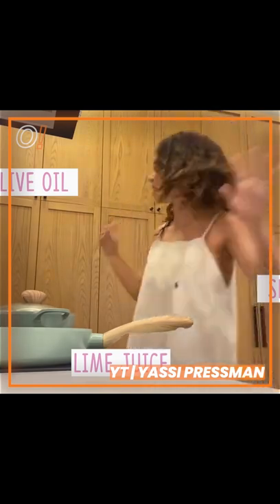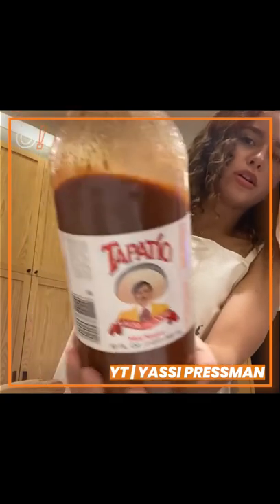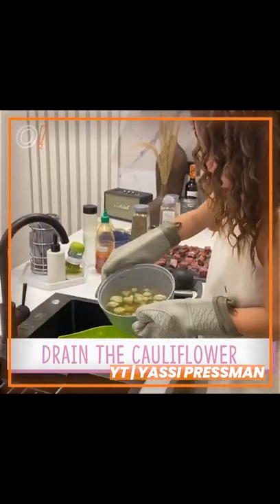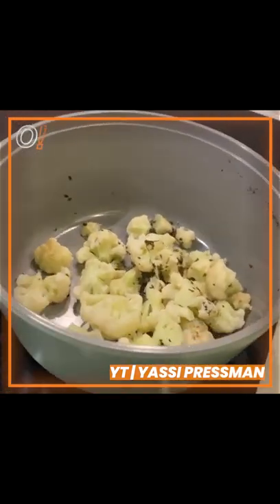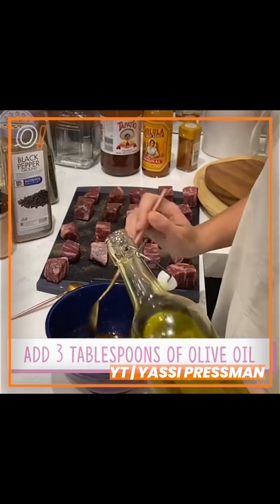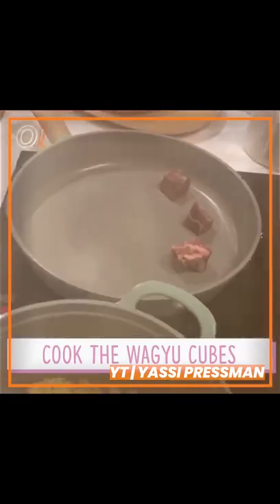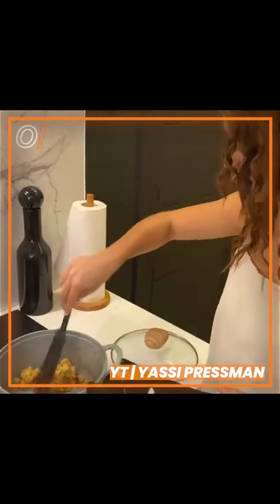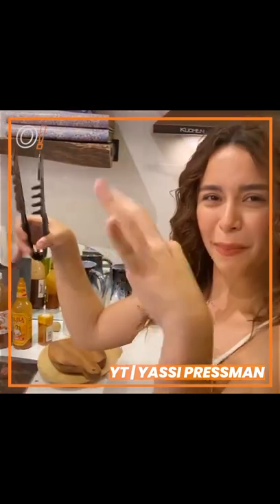Watch Yassi's unique way of cooking her cauliflower!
Stay updated on your favorite creators!
Follow @oomphtvph on Facebook, Instagram, Lyka, Twitter, and Tiktok!